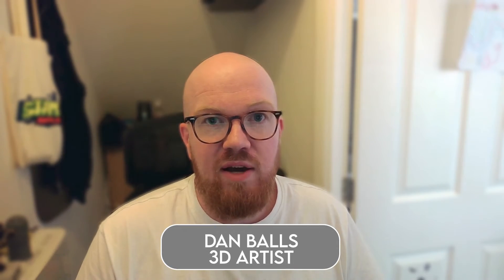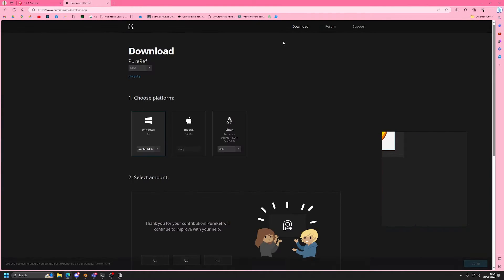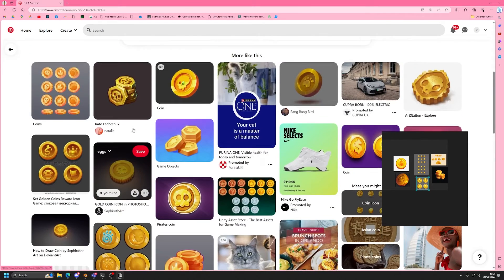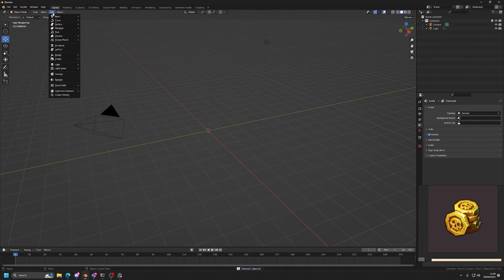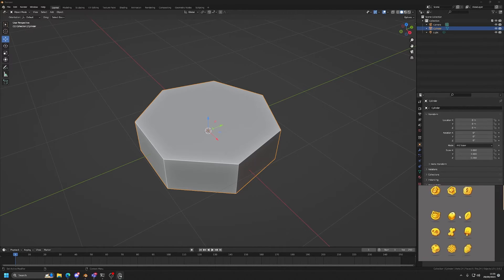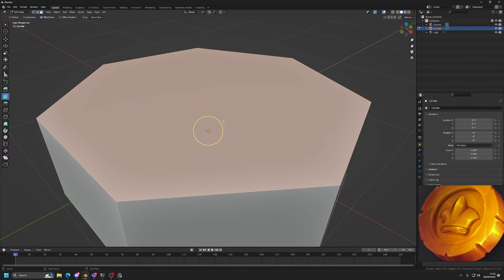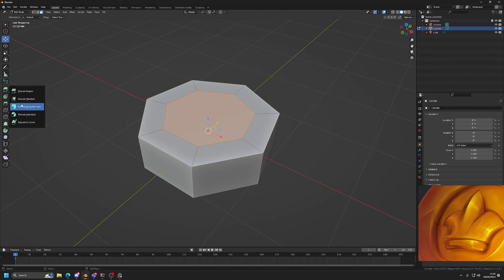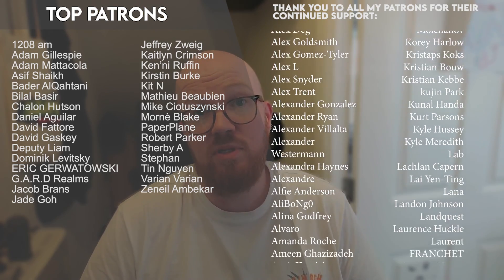Blender Tutorial - Modelling Basics 2 Part 1: Coins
Dan is back with more Blender help, this time trying another object used in video games but with bit more details.

Model files available to Gold patron members.